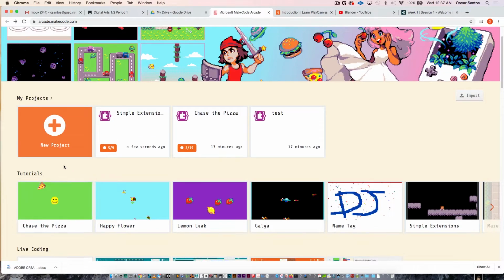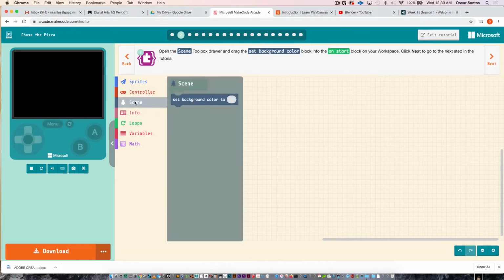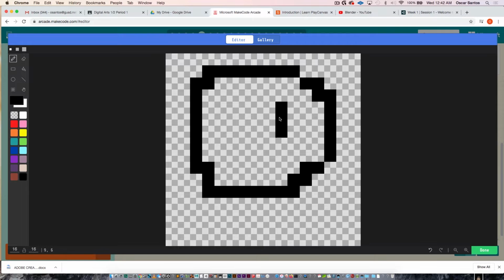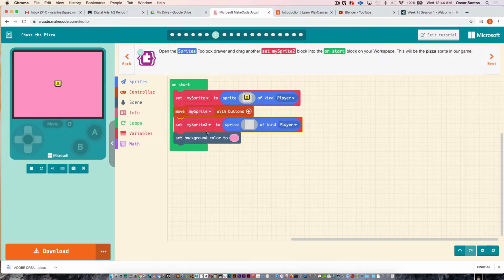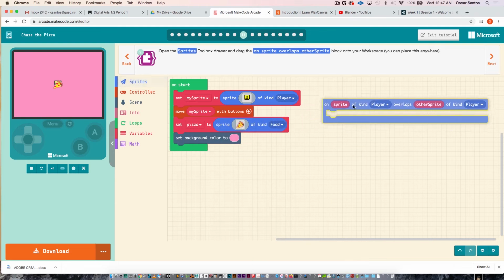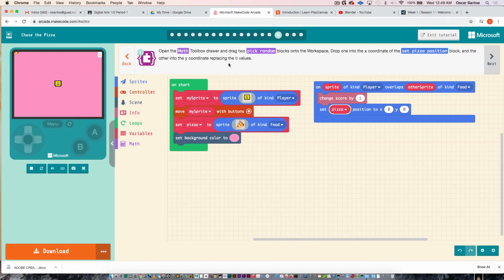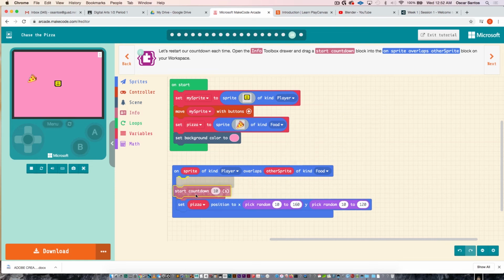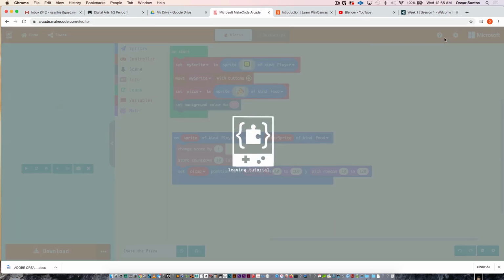Tutorial: MakeCode Arcade Basics -Create games in your Browser!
MakeCode Arcade is an on-line tool for making GAMES!
It runs in your internet browser, so you don't need to install anything and it should work on Chromebooks.
You can also share the games you make and anyone can play them.
go to

In this tutorial we go over the basics of creating the 'Chase The Pizza' game in the 'Tutorial' Section on the site.

Ask questions in the comments below!
THANKS!
-Santos

1 on 1 and skype tutoring sessions are available!